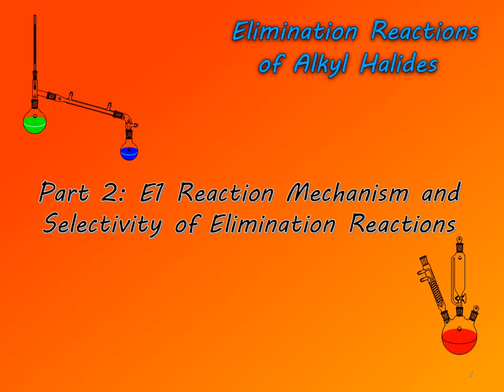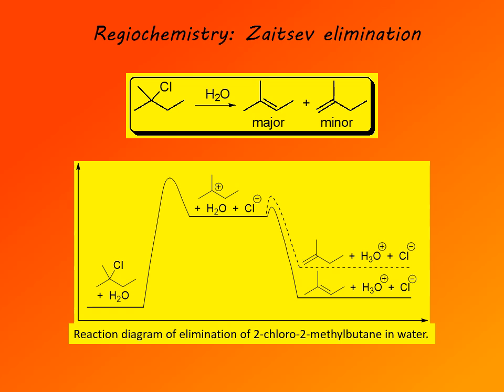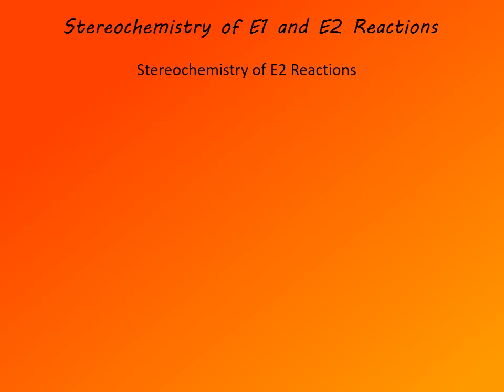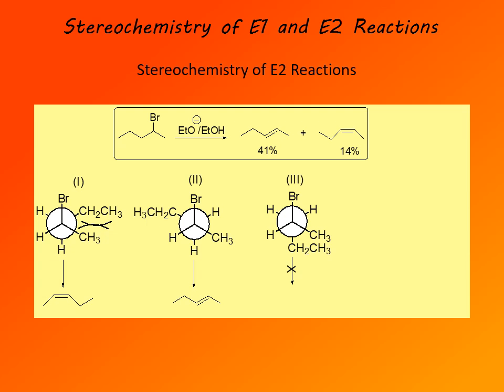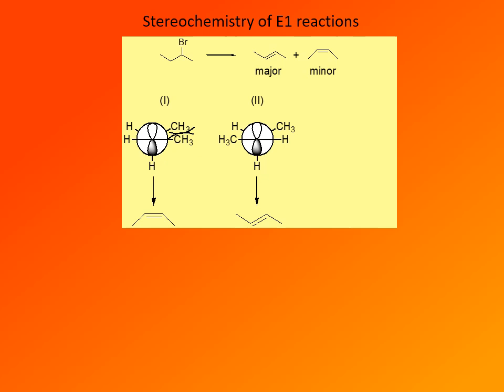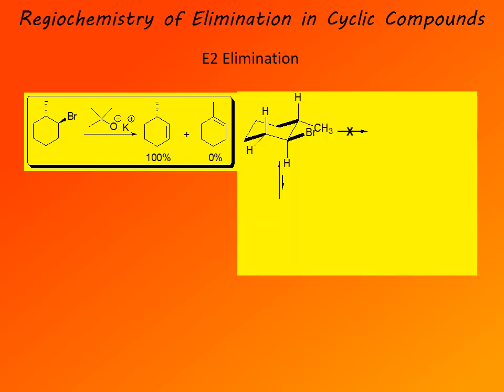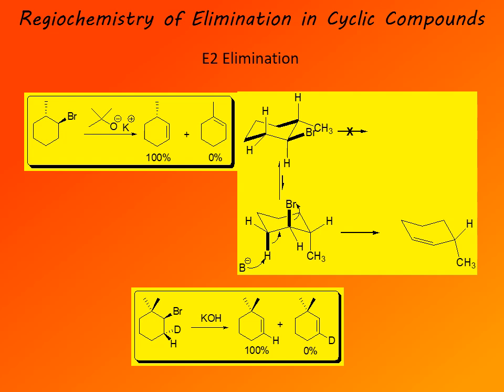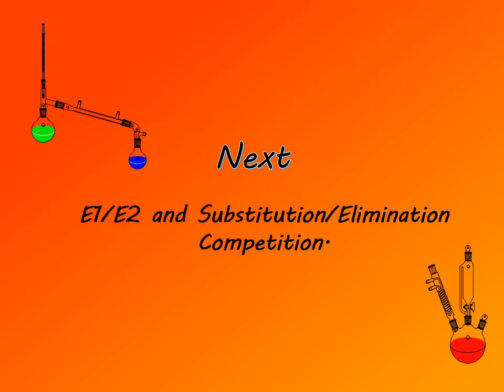14 2 E1 Reaction Mechamism and Selectivity of Elimination Reactions